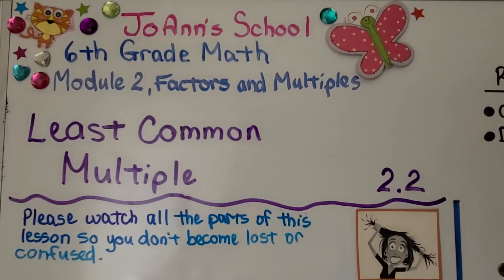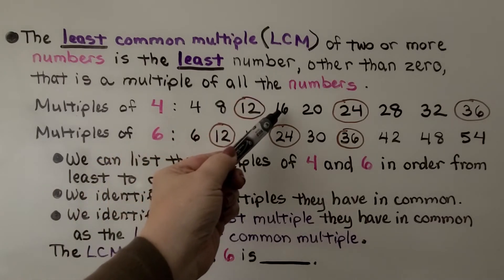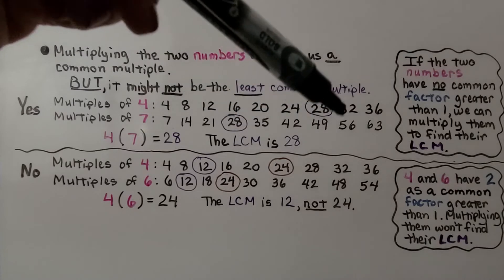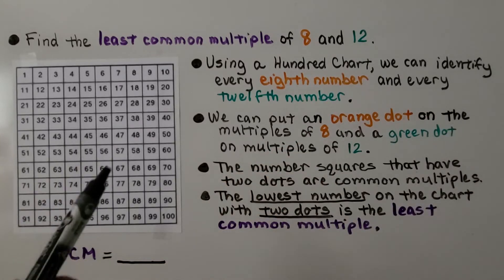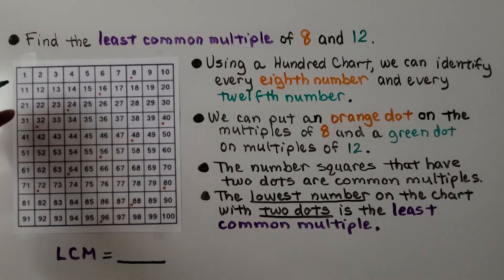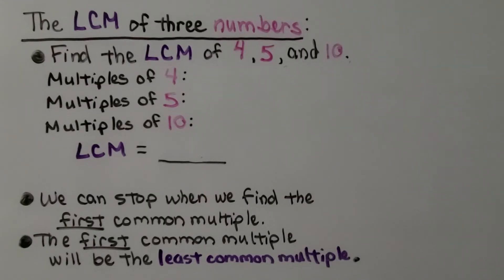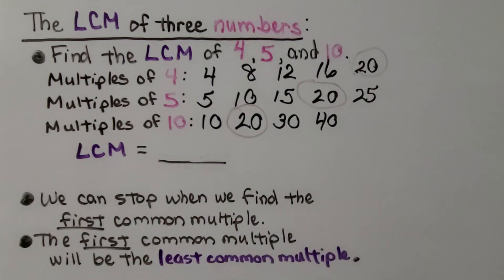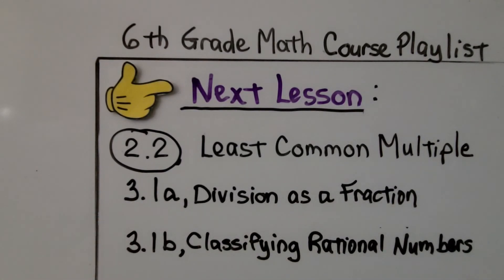6th Grade Math 2.2, Least Common Multiple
A multiple is the product of any number and non-zero whole number. The multiples of a number are the answers to multiplying non-zero whole numbers by that number. The least common multiple (LCM) of two or more numbers is the least number, other than zero, that is a multiple of all the numbers. We list the multiples in order from least to greatest. We identify the multiples they have in common. We identify the least multiple they have in common as the LCM, least common multiple. Multiplying the two numbers will give us a common multiple. But, it might not be the LEAST common multiple. If the two numbers have no common factor greater than 1, we can multiply them to find their LCM. We use a hundred chart to help us find the least common multiple of two numbers. We find the LCM of three numbers. We review GCF and LCM to make sure we don't get them confused.

Textbook to use:
 Language: : English
 Paperback : 632 pages
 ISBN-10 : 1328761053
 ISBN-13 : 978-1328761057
 Item Weight : 3.26 pounds
 Dimensions : 8.5 x 1.4 x 10.8 inches